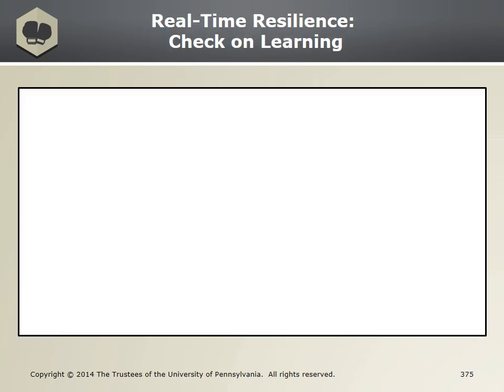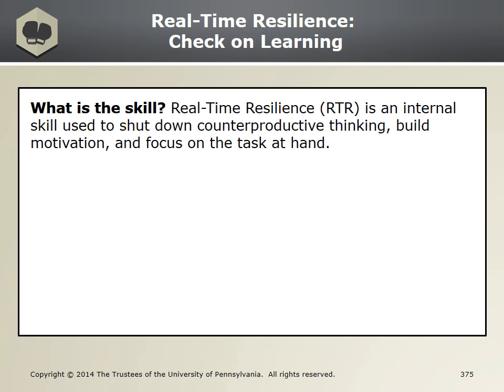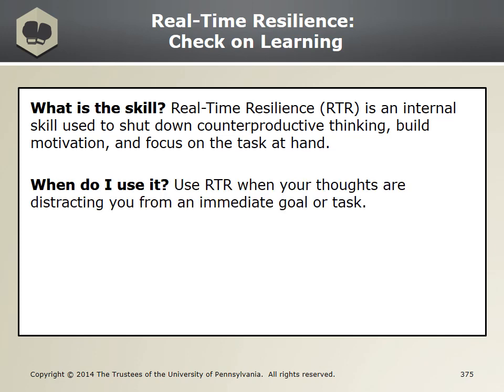Resilience Training RTR PowerPoint Aug 2014 v3 1